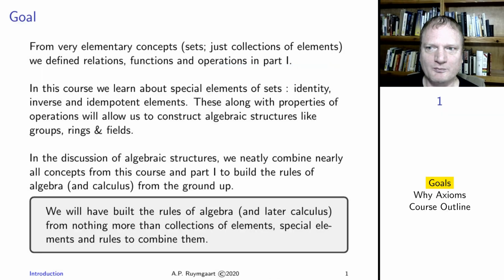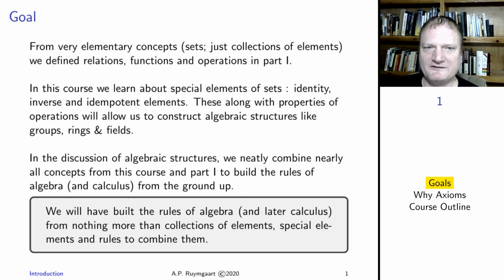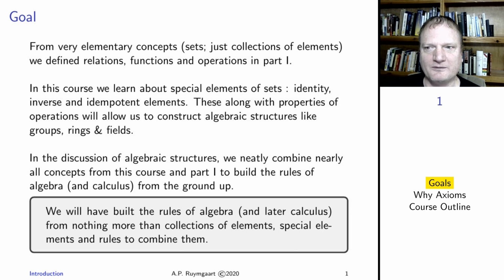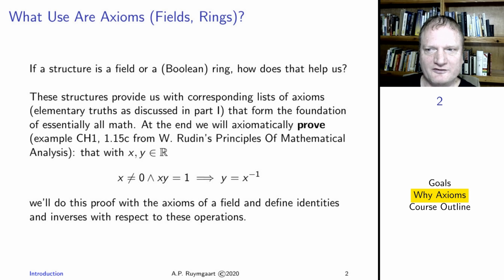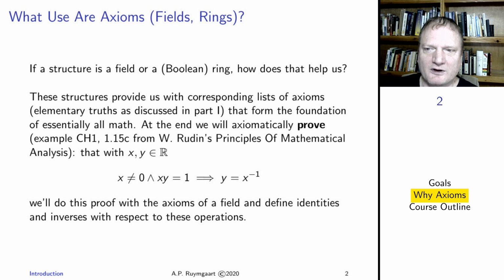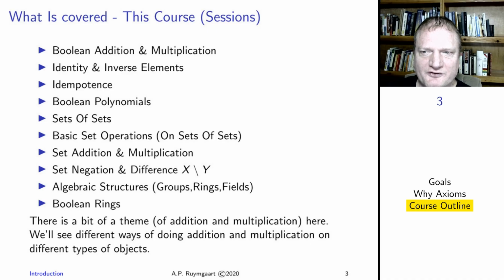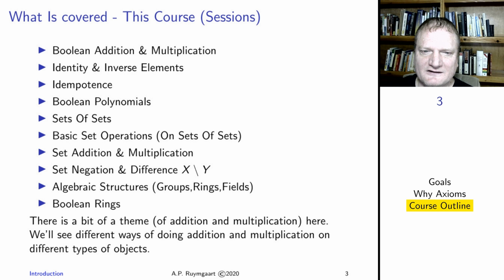Part II introduction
The main subject of the sessions of Part II is algebraic structures. Identity and inverse elements of sets, closure of math operations, groups, rings & fields